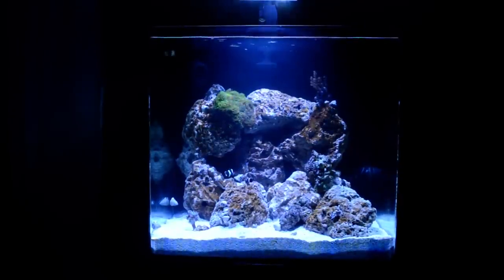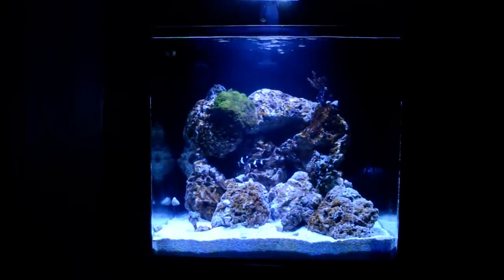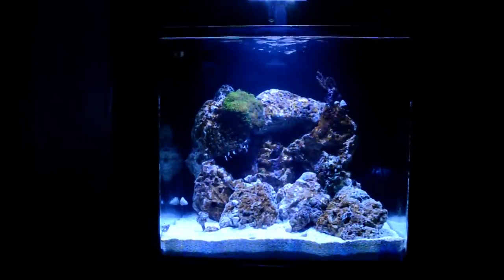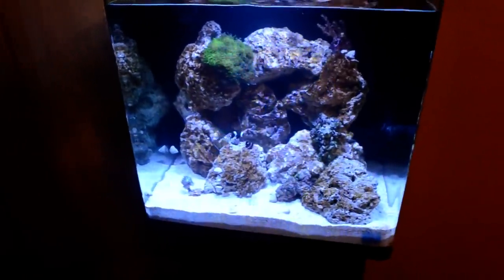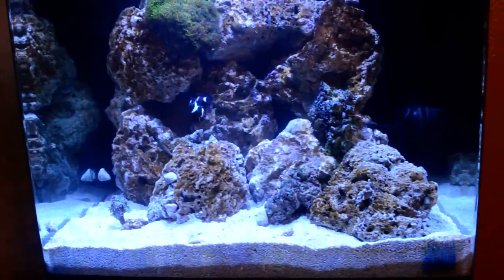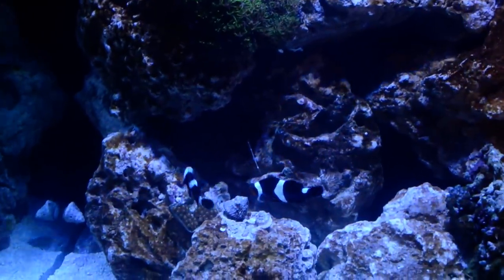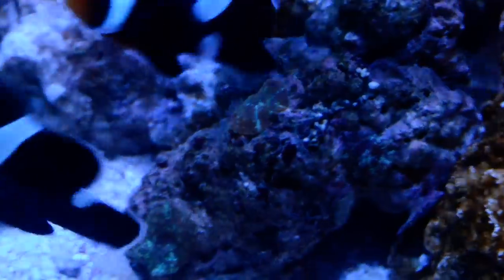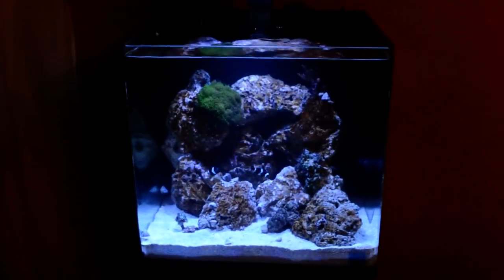Innovative Marine 30G Update #2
2 week update...got a little carried away.